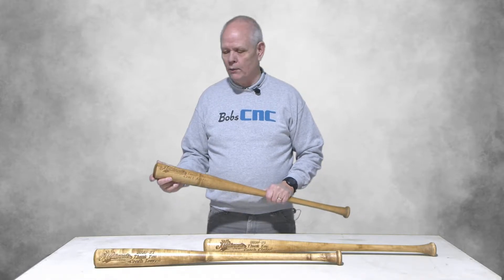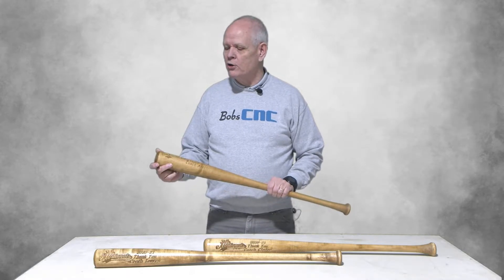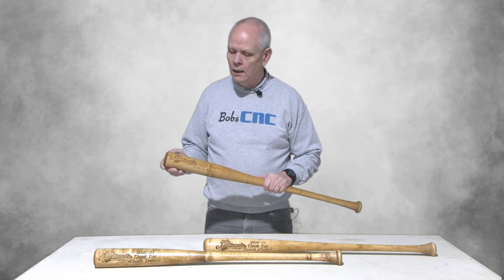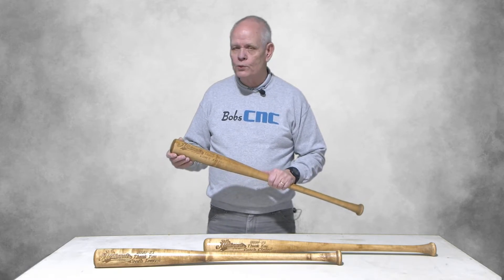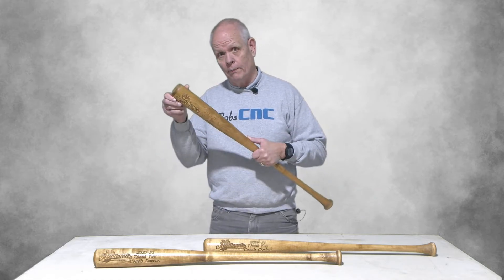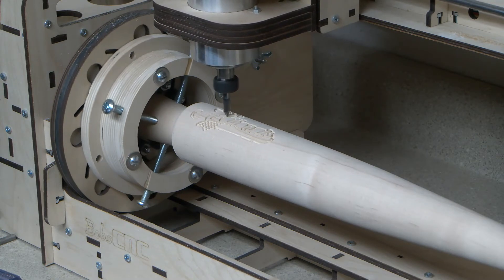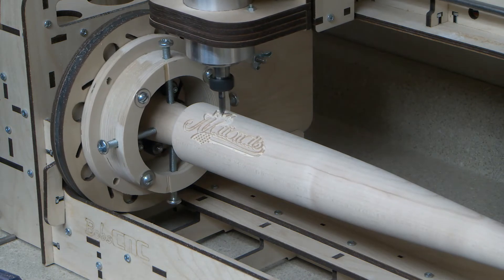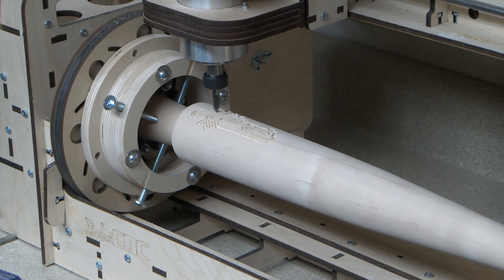Project: Engraving Baseball Bats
Keith showcases a project created in the Shop for one of our employees to give away as a gift.   This project was created using Vectric Aspire Software along with the Revolution Rotary Axis CNC; a simple 2D text file was wrapped around the barrel of each bat.